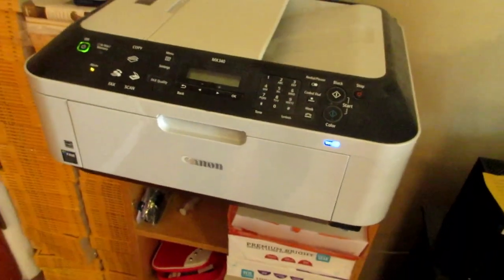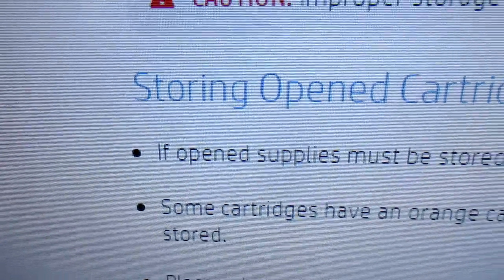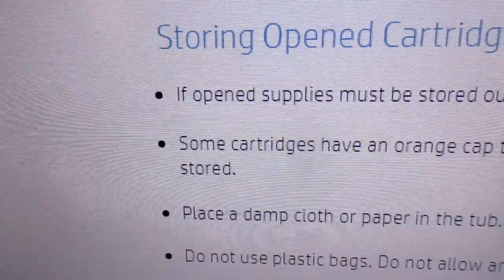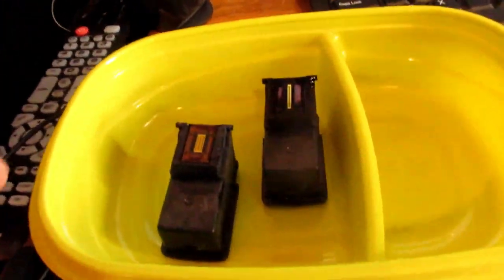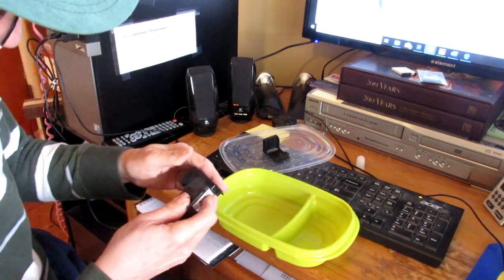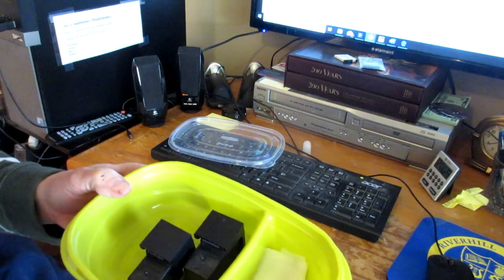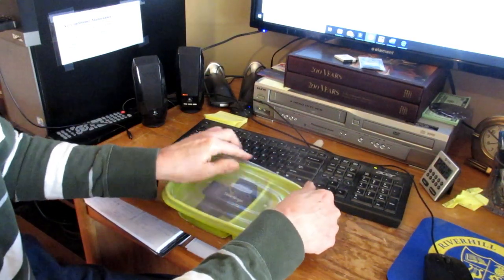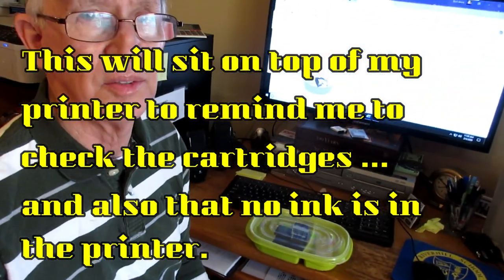How to keep inkjet cartridges from drying out when printer not used.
The only solutions I know to this problem are the one I provide here and to simply use your printer every few days or so.  Since I don't have a need to use this printer frequently, I'm going with the solution in this video.